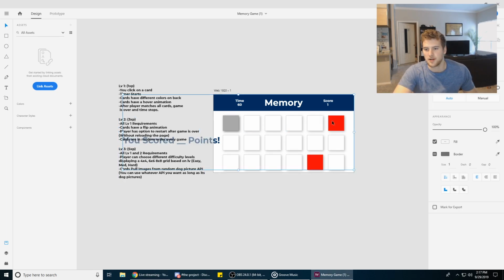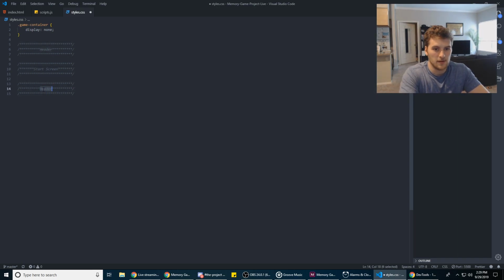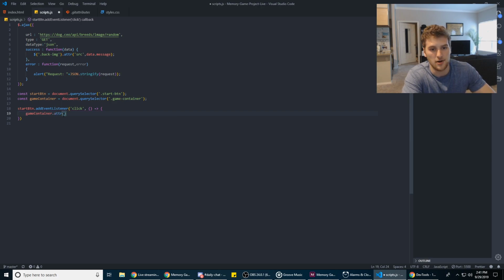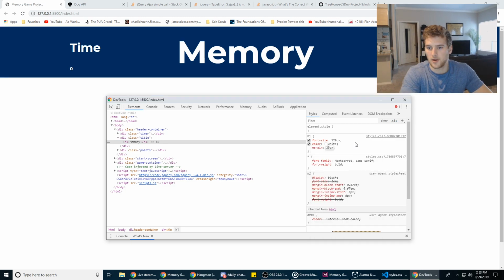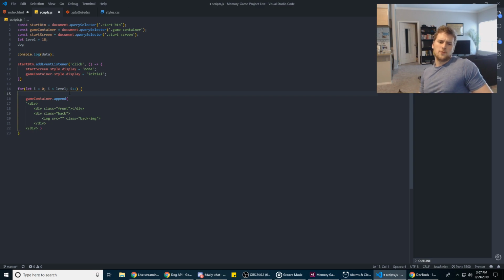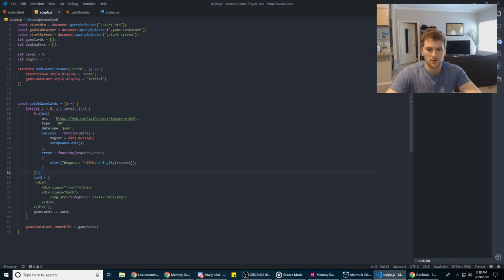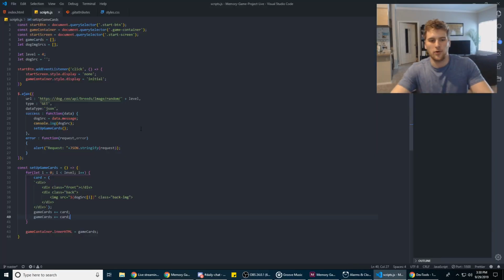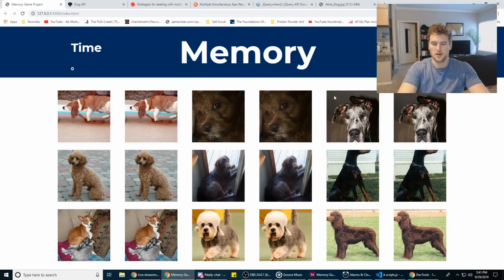How Fast Can We Build The Memory Game - Monthly Project #001 (Part 1)